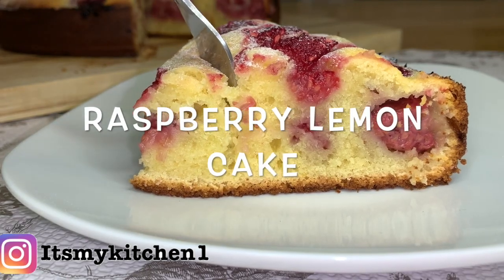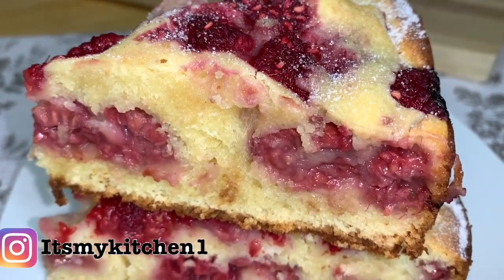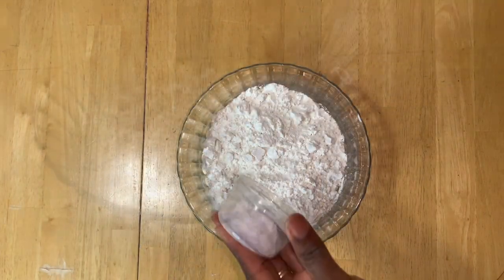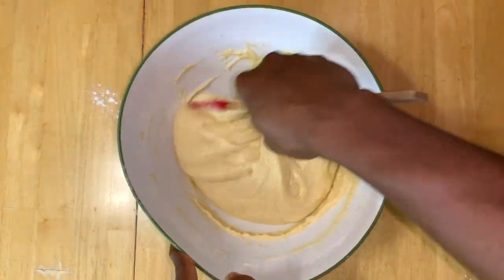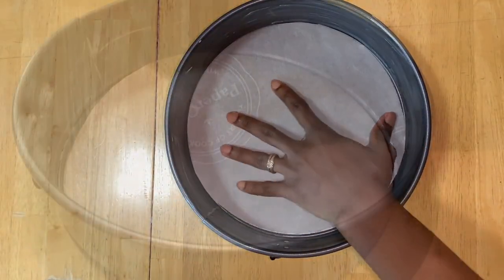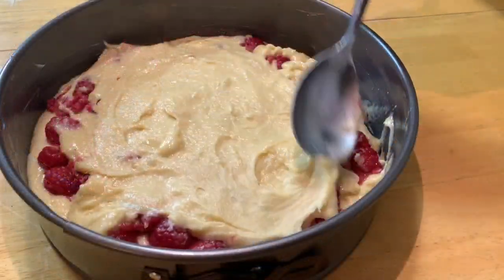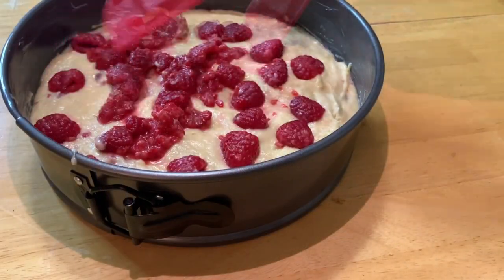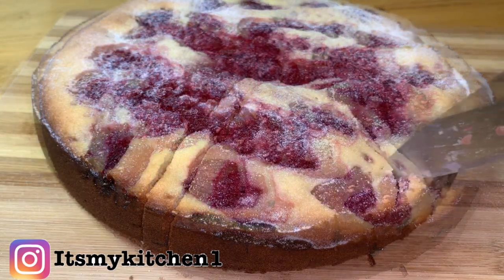Raspberry Lemon Cake |Dessert|Easy Cake Recipe| Berry Cake| Summer Cake| IT'S MY KITCHEN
This Raspberry Lemon Cake Recipe produces really soft, moist and an incredibly delicious cake. The recipe is very easy to follow. Enjoy!

Bake time: 55 minutes. 8 inches baking pan

*INGREDIENTS*
2 cups of all purpose flour
1 cup of sugar
1 cup of sour cream
3 eggs
0.5 cup coconut oil or light olive oil or any vegetable oil
1 tsp vanilla extract
2 tsp baking powder
1/4 tsp salt
0.5 tbsp lemon zest
1 tbsp lemon juice

365g raspberries
0.5 tbsp cornstarch
1 tsp lemon juice